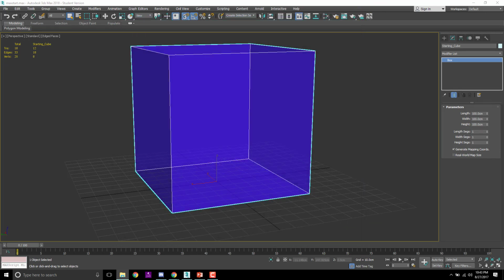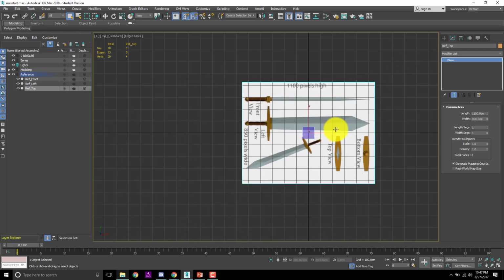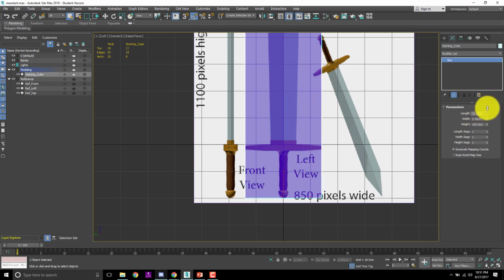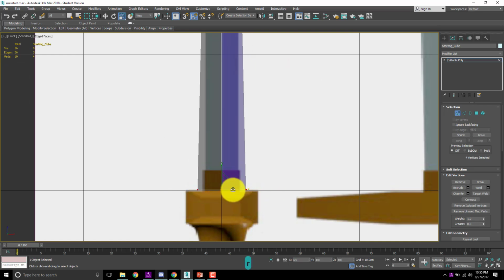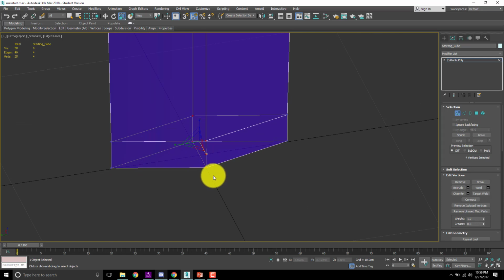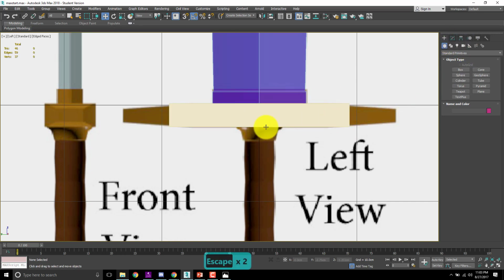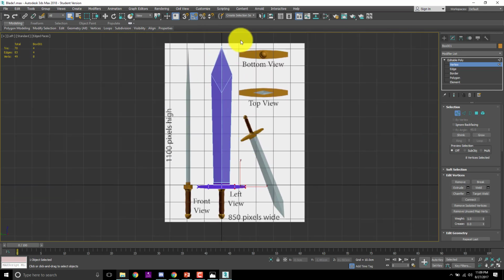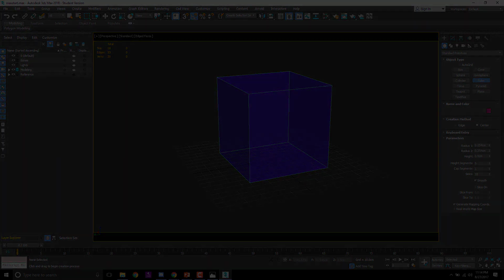3DS Max 2018 Class #20 (Sub-Object Modeling Practice: Part 1)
Today we begin modeling a simple sword in order to practice using the sub-object modifiers to create and modify unique shapes.